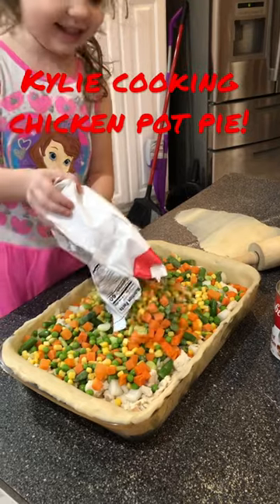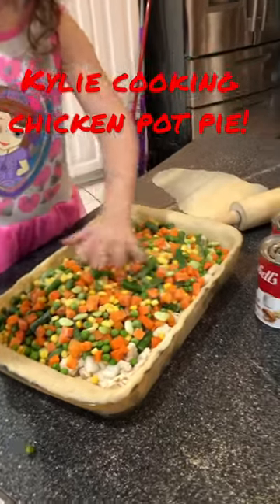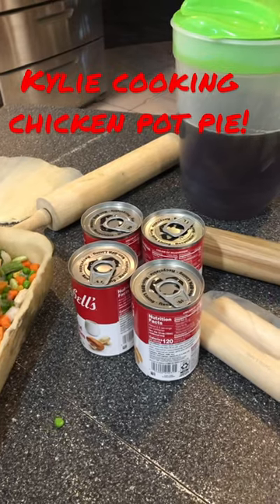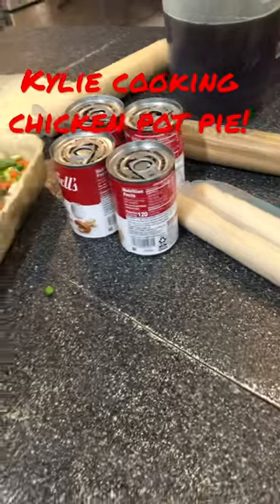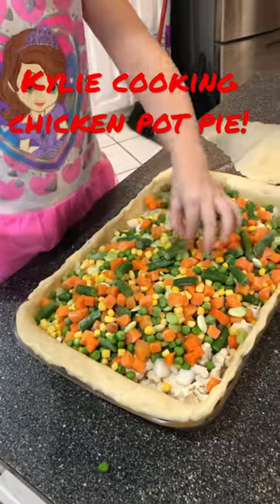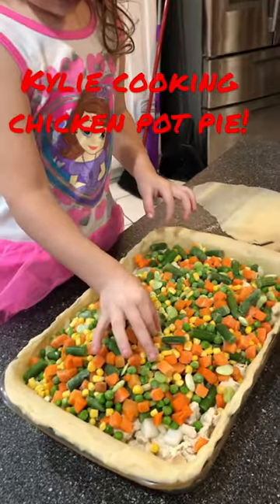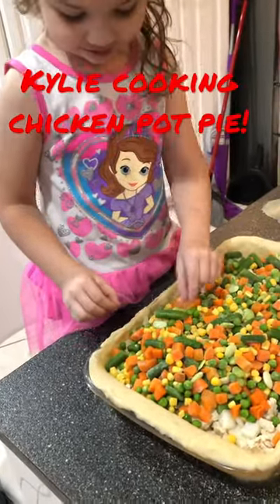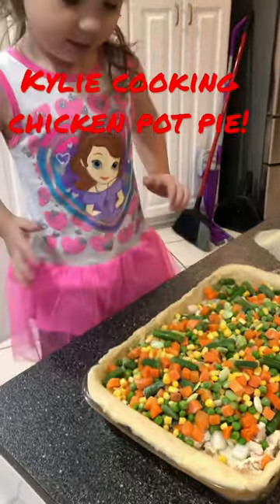Easy Chicken pot pie!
Cooking with kids. Kylie helps make chicken pot pie. She has mixed veggies, cream of chicken soup, chicken breast, and pre-made Pillsbury crust. This actually turned out really good. The kids actually gave it a review that will be uploaded later today.